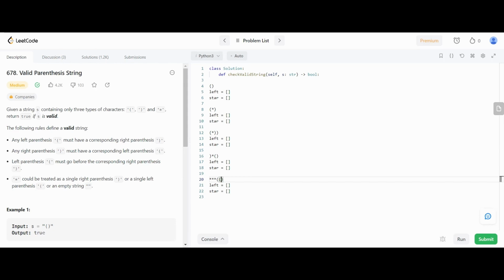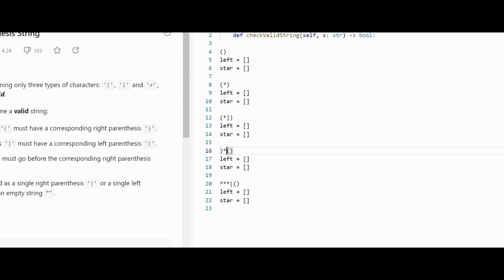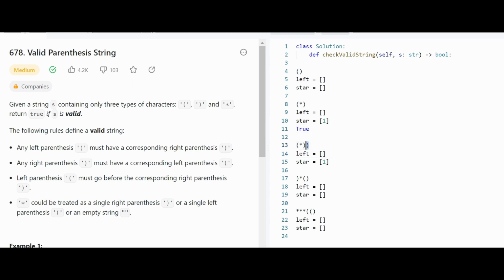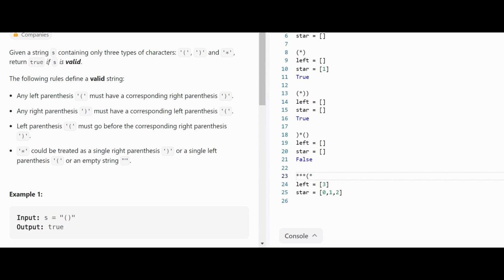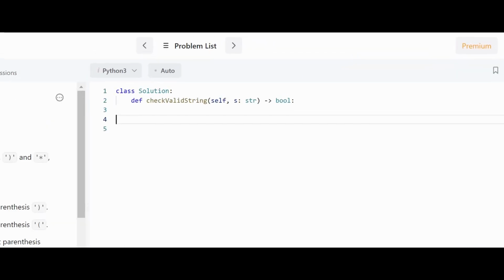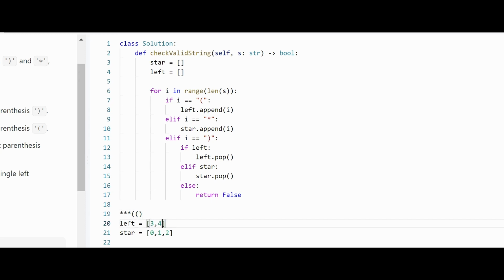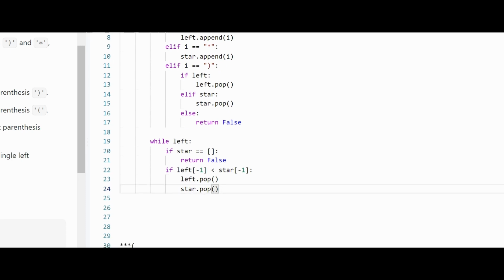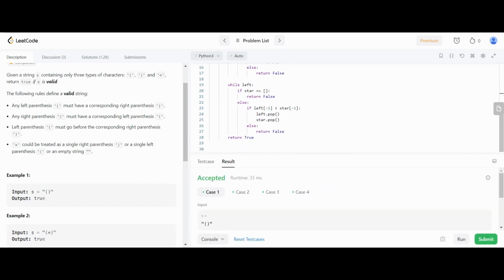Valid Parenthesis String Leetcode Python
Hey guys I'll be solving the Valid Parenthesis String  problem on Leetcode.